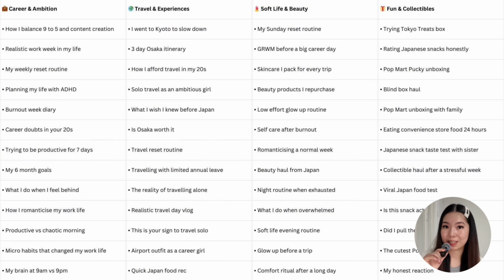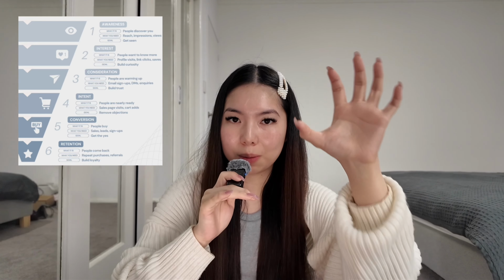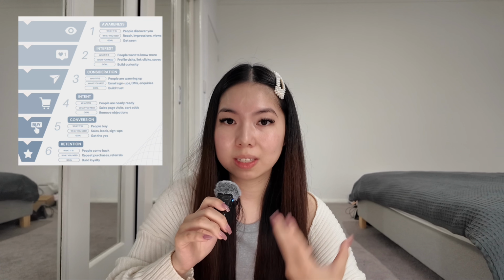What Is a Marketing Funnel? Grow Your Content Without the Confusion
*RESOURCES*

*Chapters*

00:00 Intro
00:38 Why We Need To Understand Funnels
01:20 What Is Marketing Funnels
02:01 Top Of Funnel
04:02 Middle Of the Funnel
06:23 Bottom Of Funnel
07:02 How They Work Altogether
08:09 Why The Funnel Looks The Way It Does
09:23 Why Does This Matter

Ever heard the term marketing funnel and had no idea what it meant? This video breaks it down simply so you can actually use it.
Understanding your digital marketing funnel is the difference between posting randomly and having a real strategy that turns viewers into leads and customers.

We cover what a marketing funnel is, how the top, middle and bottom of funnel stages work, why it's shaped the way it is, and how it all connects to your content growth.

Whether you're a beginner or just trying to make sense of your content marketing strategy, this is the foundation you need.